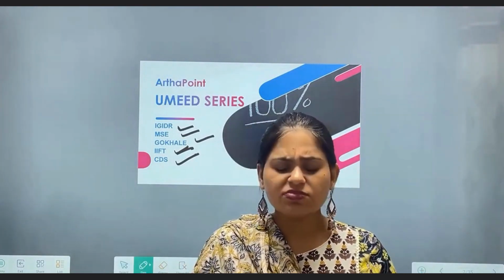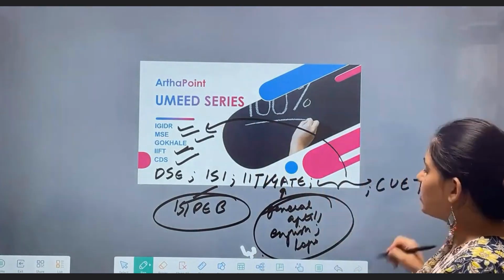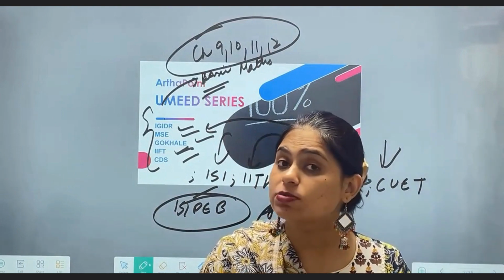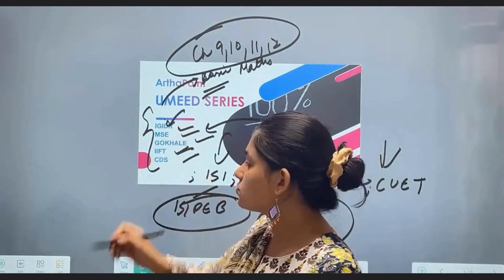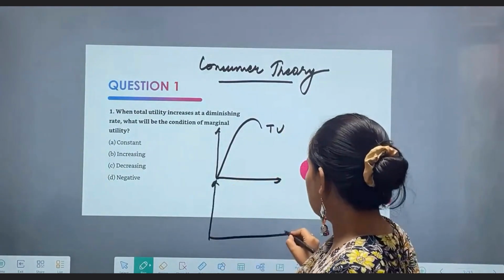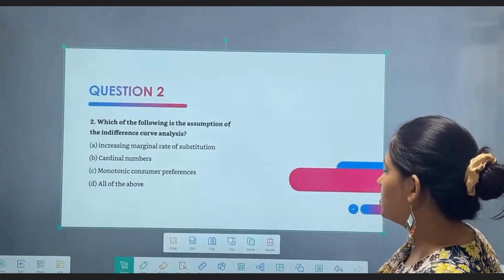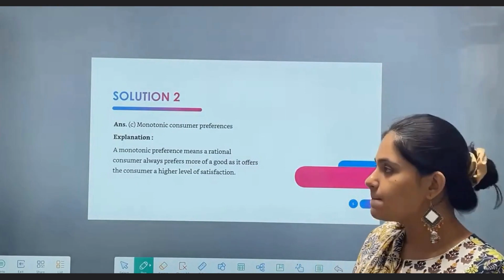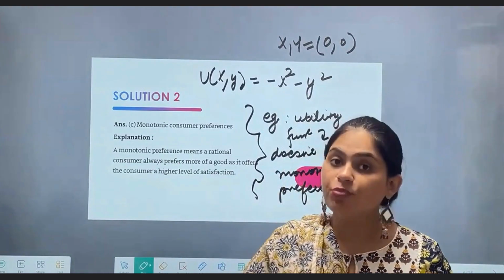Umeed Series | MA Economics Entrance Classes | MA Economics Entrance Coaching | IGIDR MA Economics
This is Part 1 of Session 1 on Consumer Theory of ArthaPoint Umeed Series for IGIDR MSc Economics , GIPE MA Economics, GIPE MSc Economics , MSE MA Economics , IIFT MA Economics and CDS MA Applied Economics Preparations.

The following is covered in this part:
0:28 Introduction
5:00 Question 1
7:04 Question 2

Enroll for MA Economics Course for ISI MSQE Preparations

Course:
IIT JAM Economics
GATE Economics
GIPE